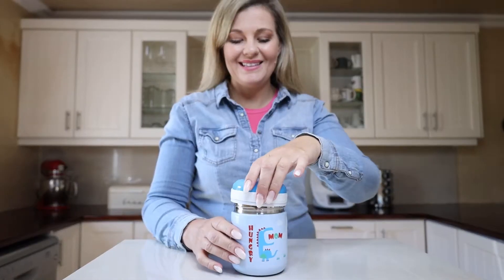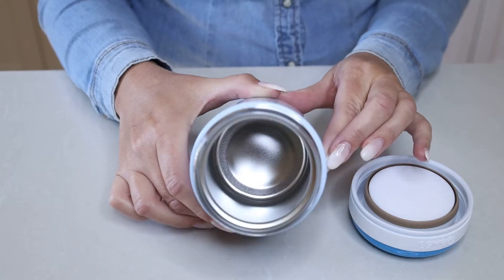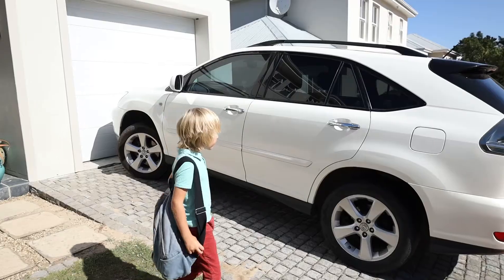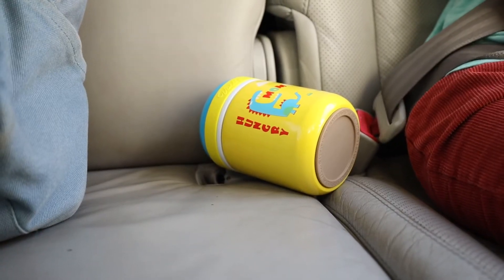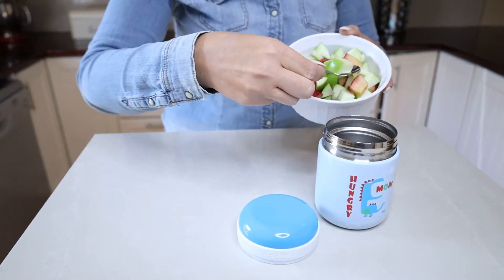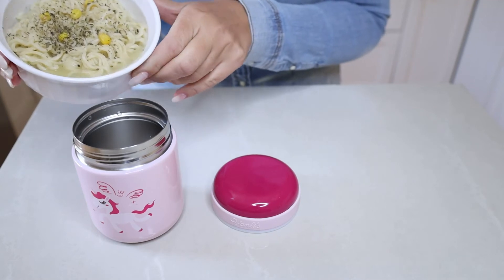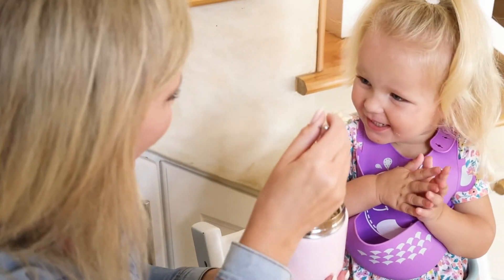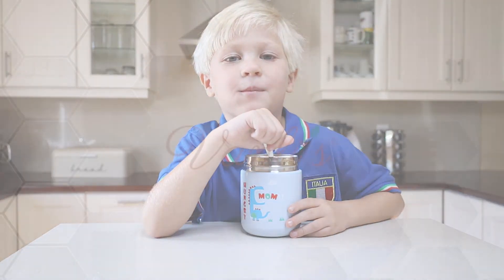Vanlis food insulated jars